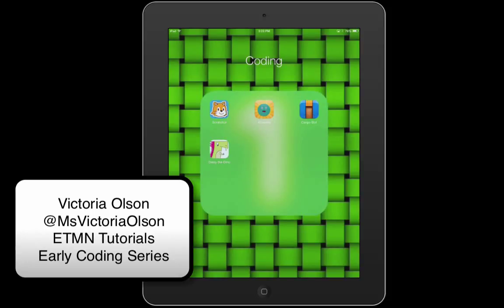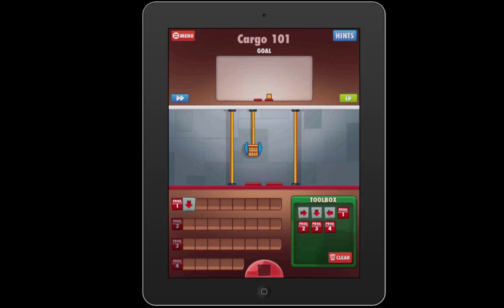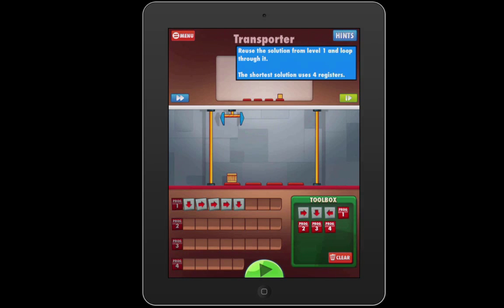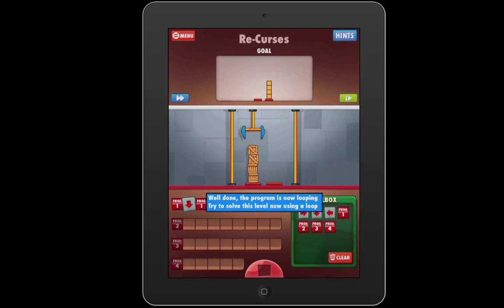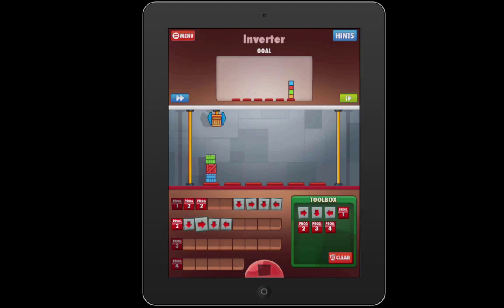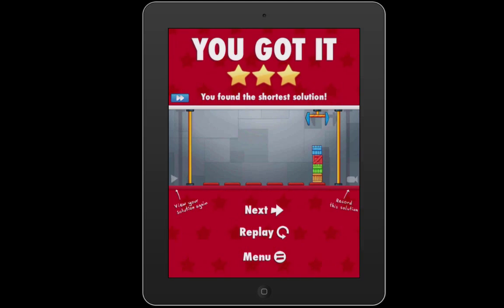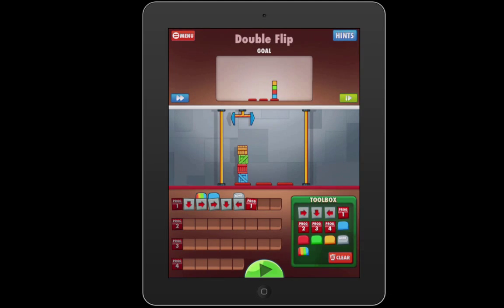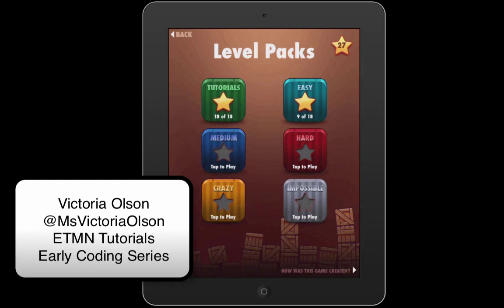ETMN How-Tos with Early Coding, Part 3 - CargoBot